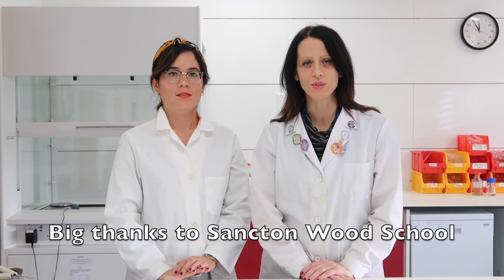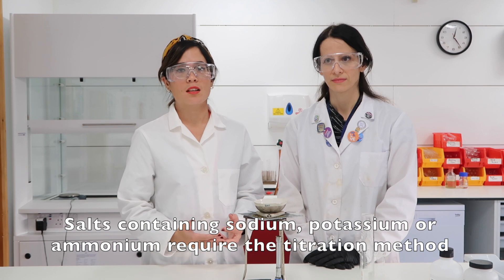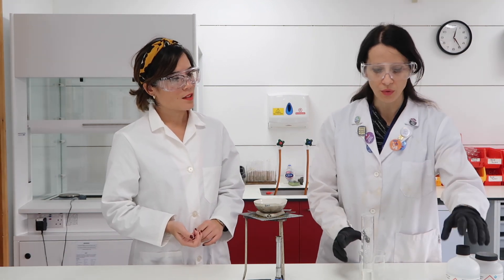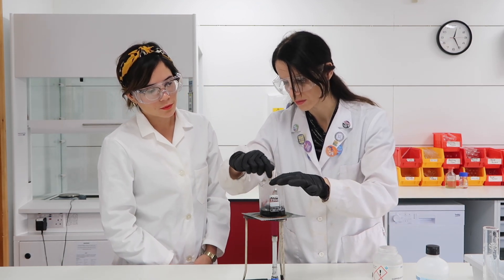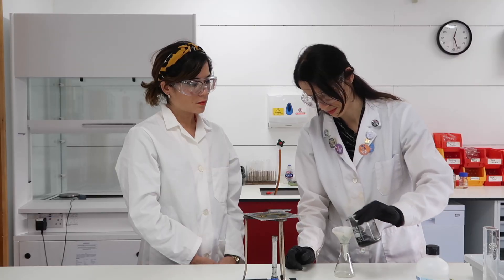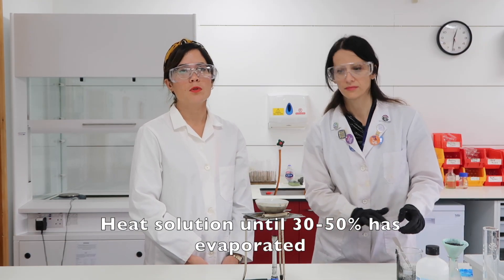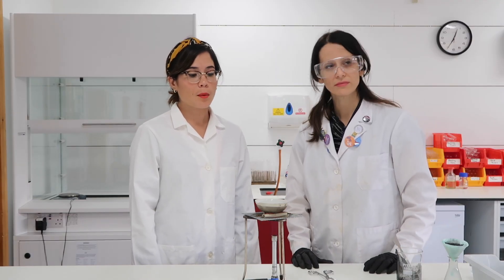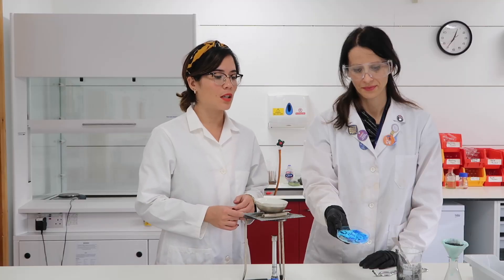Making Soluble Salts | Chemistry Practicals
Hazel and Emilia demonstrate the crystallisation method of making soluble salts. Copper sulfate crystals are made by reacting sulfuric acid and copper oxide. We show you how to react the two reactants, filter the saturated solution, and then evaporate the resultant salt solution.